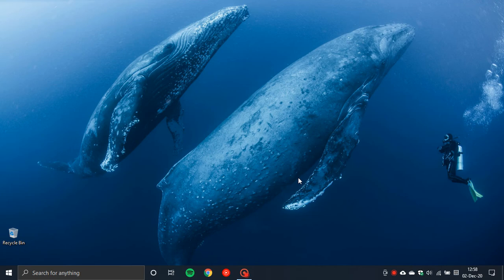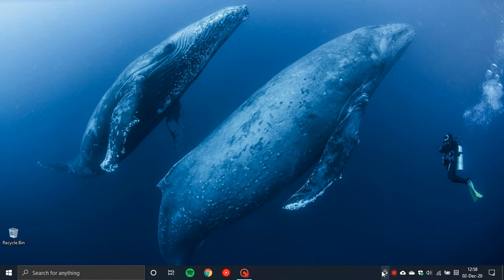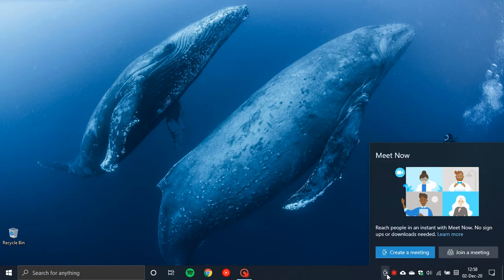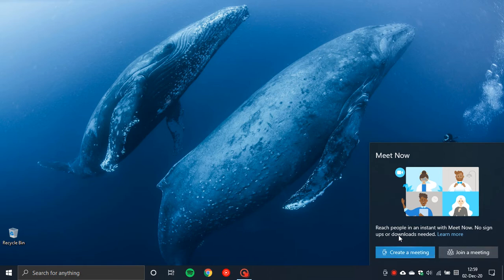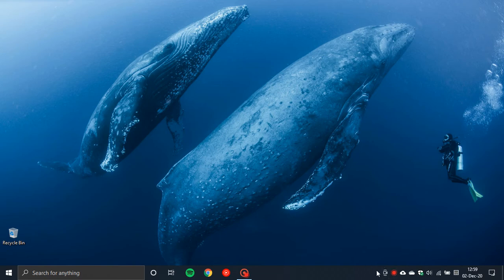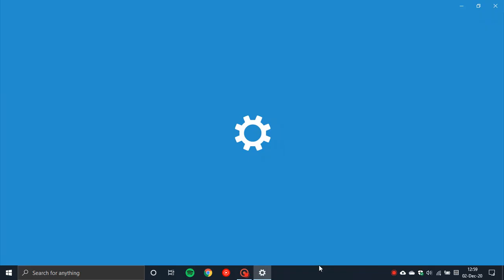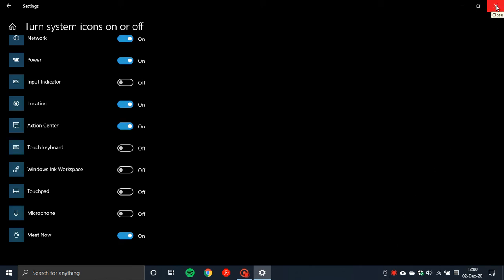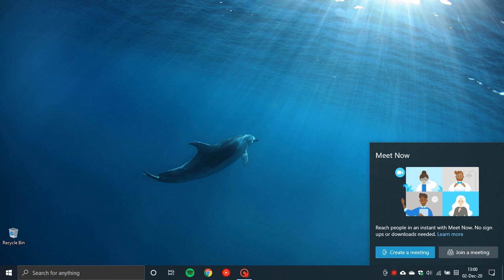Microsoft Adds New "Meet Now" Feature To The Windows 10 Taskbar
I hope you enjoy this video on the new Meet Now feature.